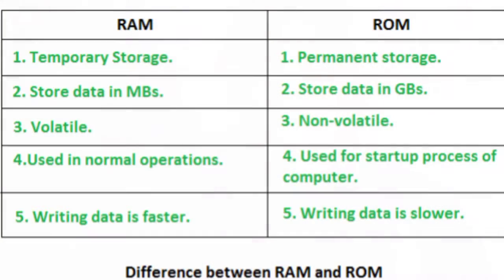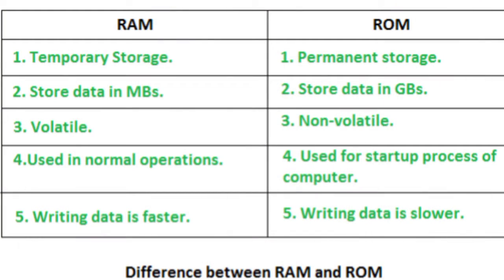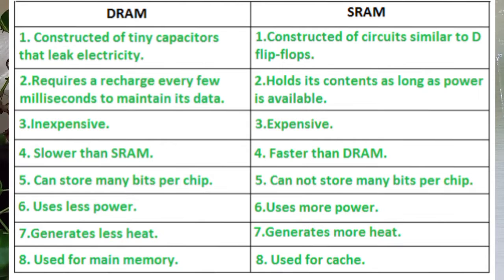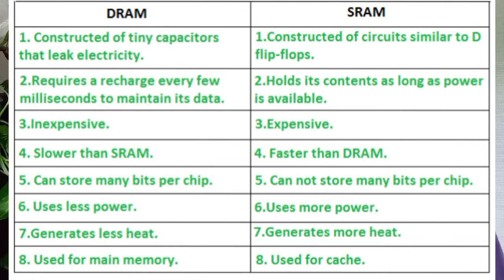ROM,RAM,ETC. ( COMPUTERS LESSON BY OLIVIA ROSE)